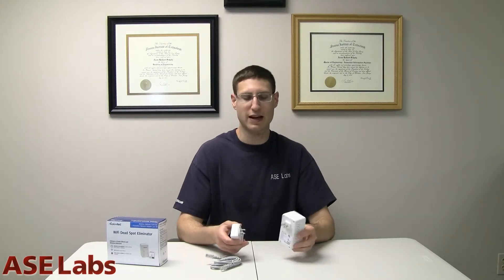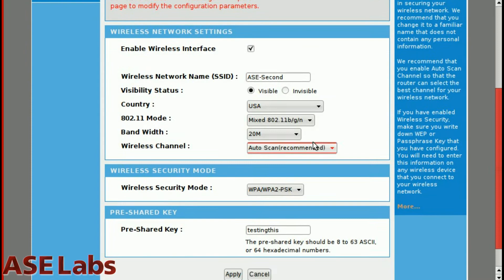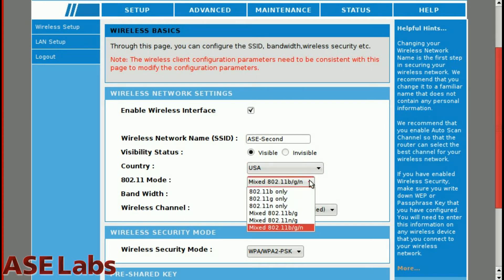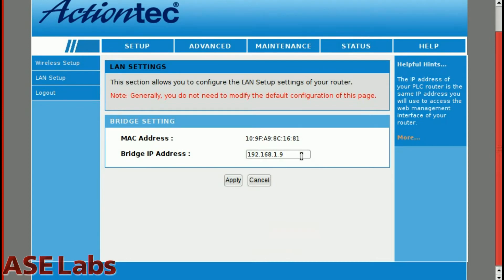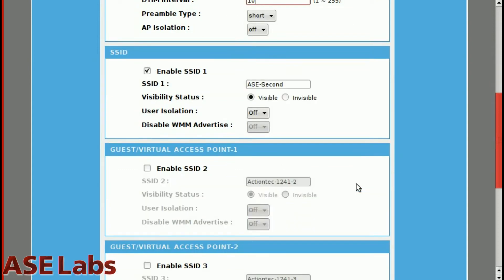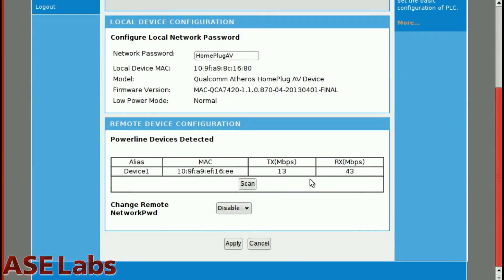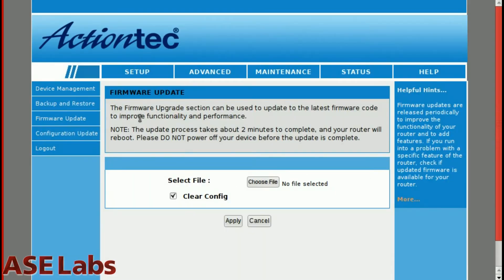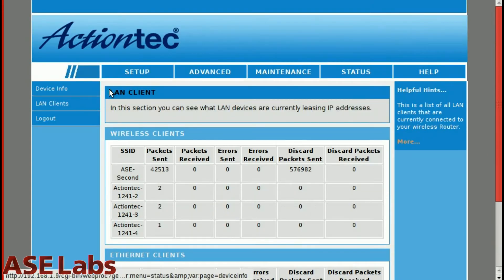Actiontec WiFi Dead Spot Eliminator PWR51WK01 - ASE Labs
ASE Labs reviews the Actiontec WiFi Dead Spot Eliminator PWR51WK01. It's a powerline networking bridge.